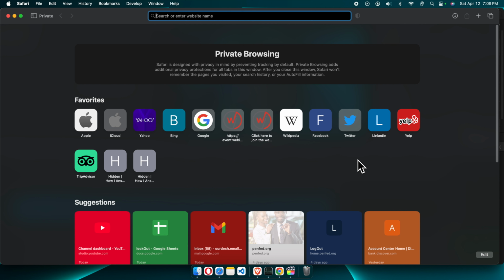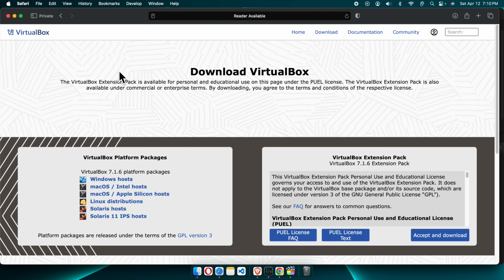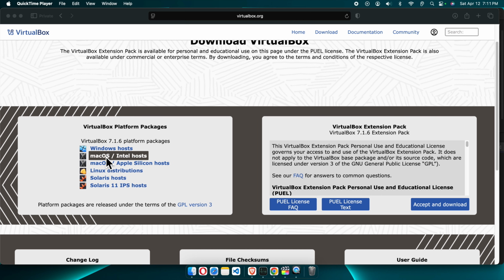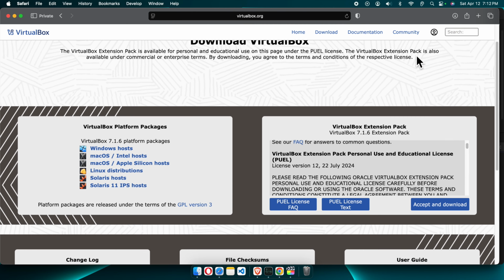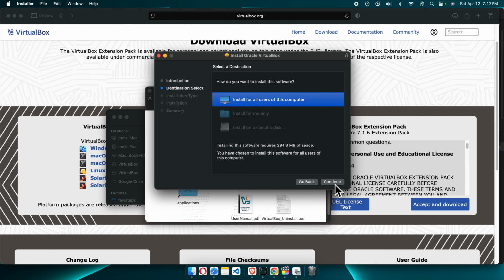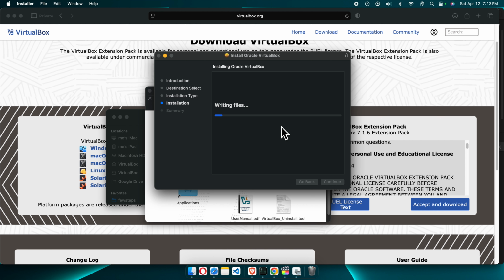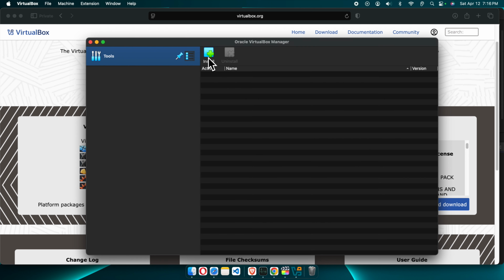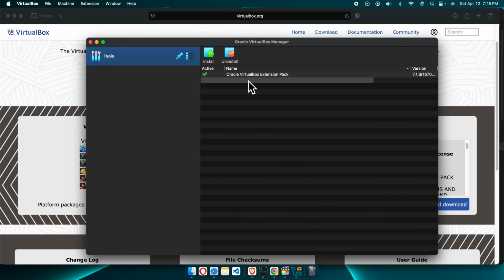How to Install VirtualBox on macOS (With Extension Pack Setup!) | Full Guide 2025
Want to run virtual machines on your Mac the right way? 💻✅ This short tutorial shows how to properly install VirtualBox and the Extension Pack on macOS, step by step.